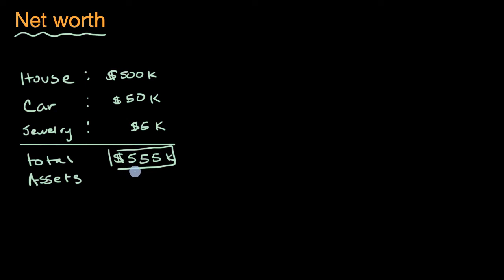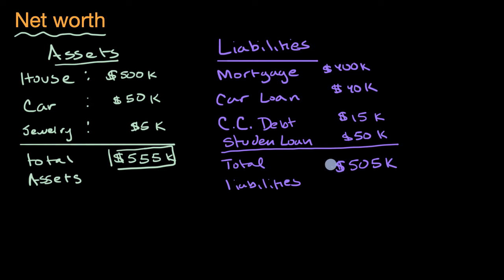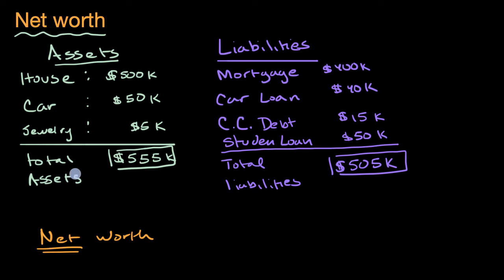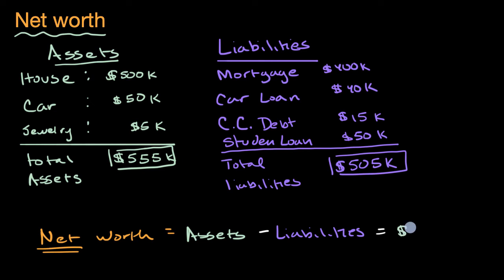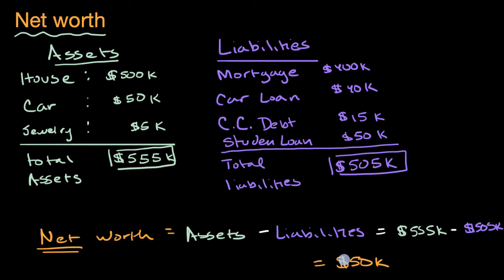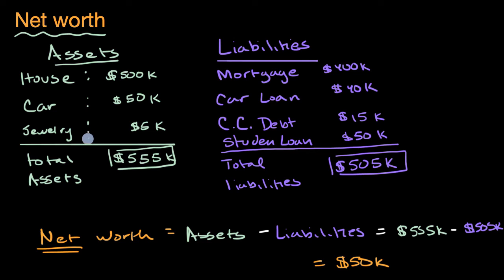What is net worth? | Financial goals | Financial Literacy | Khan Academy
Net worth represents the total value of your assets minus your liabilities, providing a snapshot of your overall financial health. While increasing assets such as savings and investments can boost your net worth, reducing liabilities like debt can also significantly improve it.